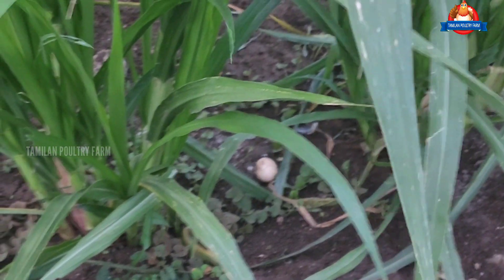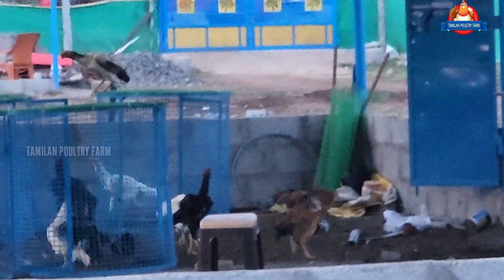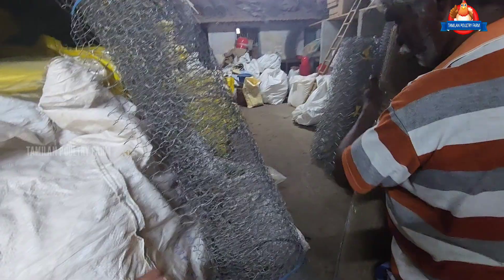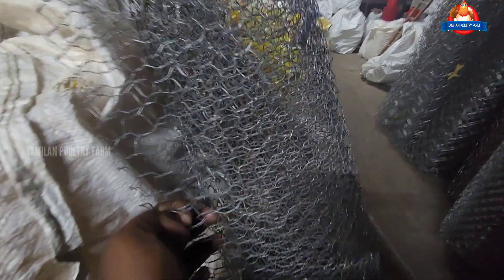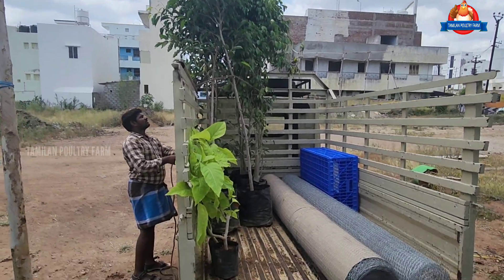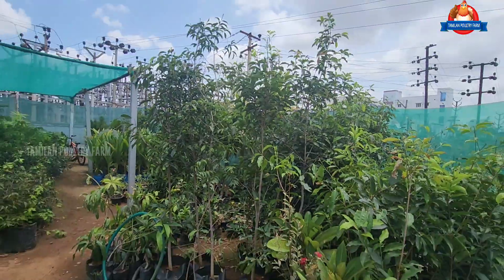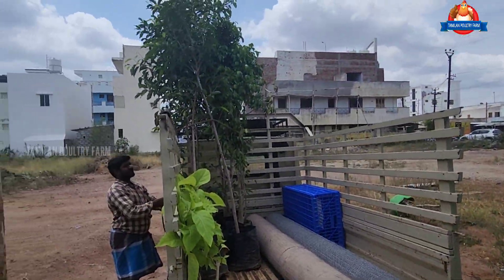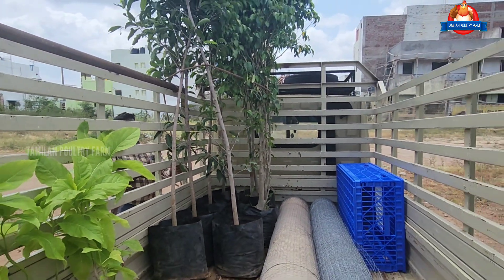7.50 rs only Best New Fencing For Poultry Shed - Tamilan Farm Vlog-6 | Purchase Big Tree ,Fencing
Our New Peruvedai Poultry Shed - 42*20 | 25000- / Only |Best Way of  Construction |நாட்டுகோழி பண்ணை

Cheap And Best Seval Ring Making - 700-/ முதல் சேவல் கூண்டு அமைப்பு | Full Detailed Video |

🎵 Track Info:

Title: Progressive Love by tubebackr

உங்கள் விமர்சனங்களை comment செய்யவும் 💐

Now its our new channels 🏡

Tamilan Farm 👑
CHANNEL NUMBER💐👇

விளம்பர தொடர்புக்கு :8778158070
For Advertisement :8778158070